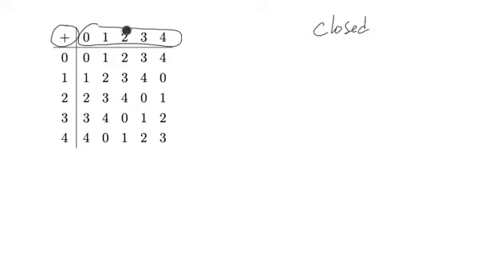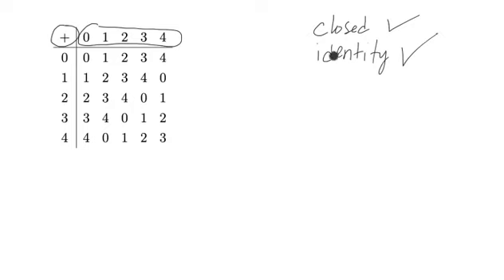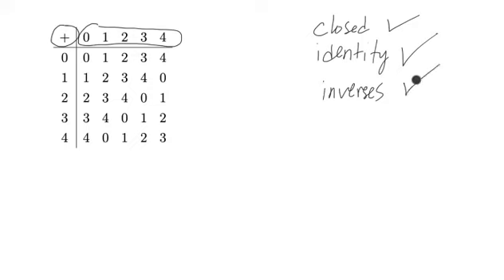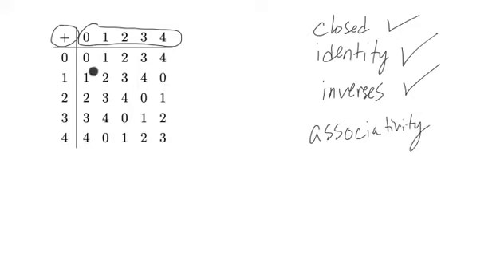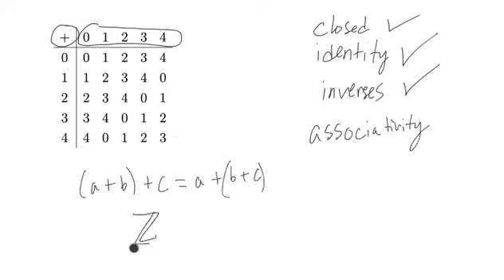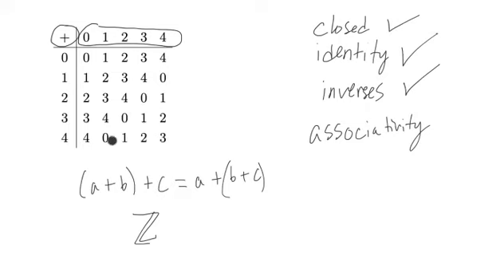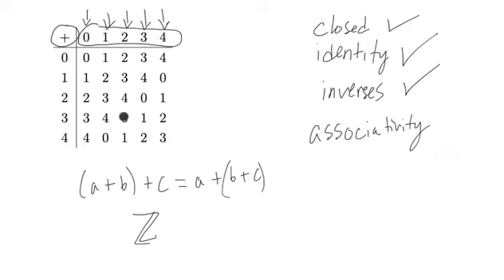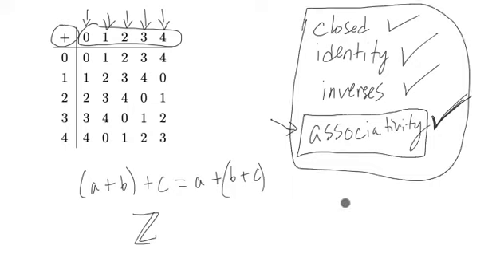Example and Definition of a Group